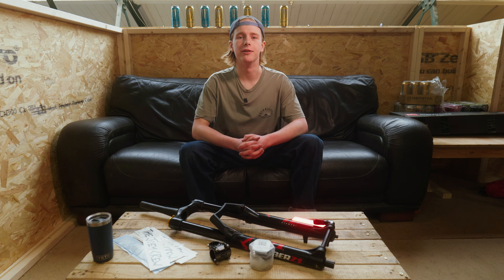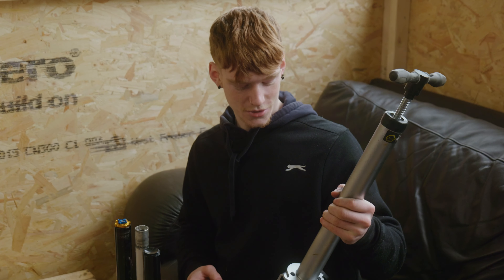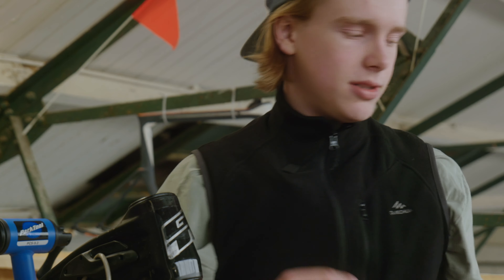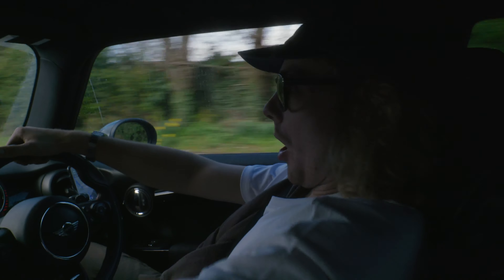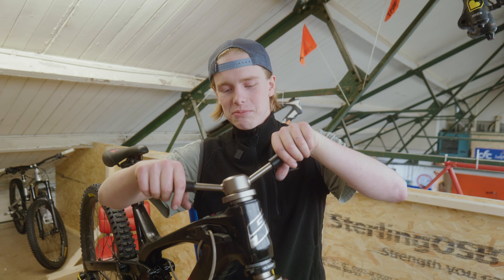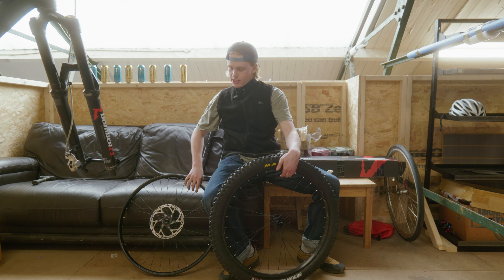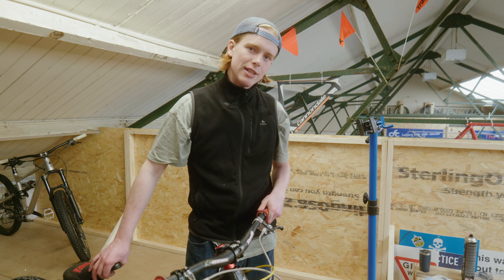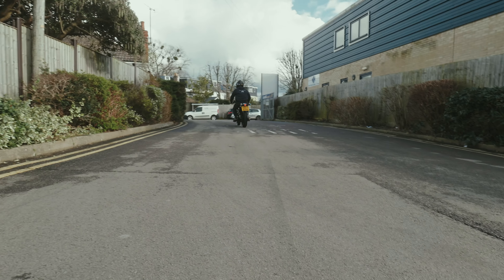ENDURO forks on a DOWNHILL Bike?! Bike Builds with Baz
Turning Baz's GT Fury into a DOWNDURO bike! Funky geometry, fuky mechanics, and a lotta fooling around at the bike shop.

Big up the Charity Bike Shop and Liam for doing all of the hard bits for us.